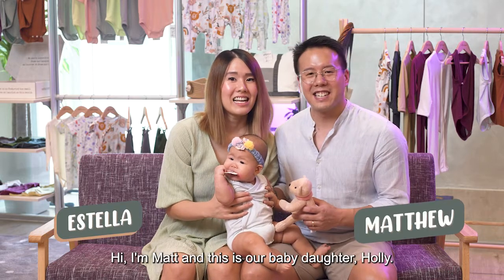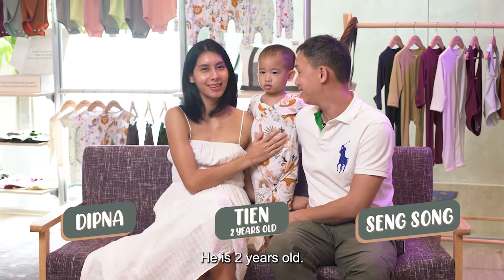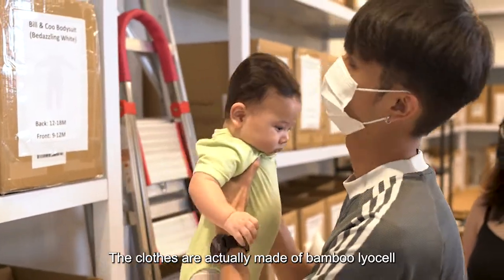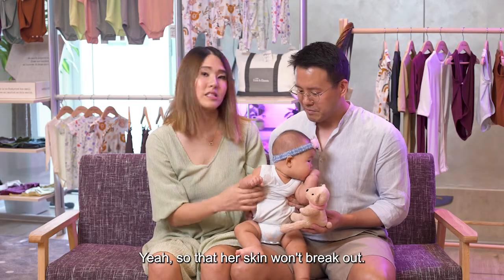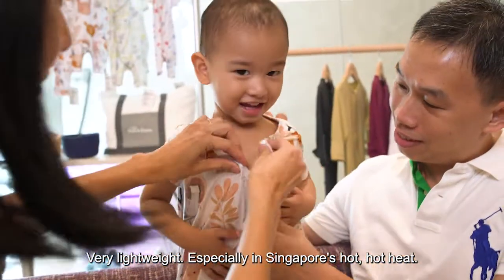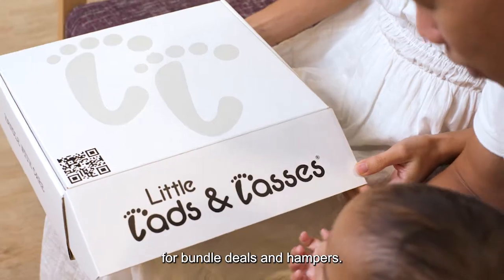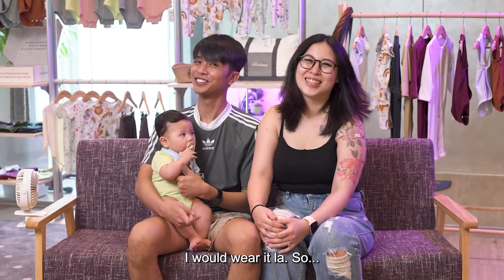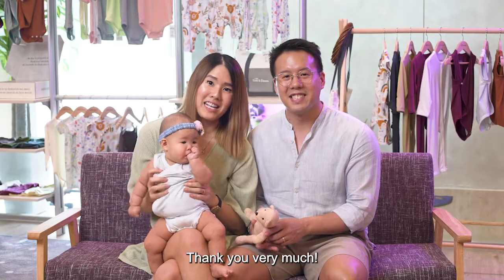Introducing Bamboo Lyocell - Parents' First Impressions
It's widely known that Bamboo is a sustainable resource. However, did you know that not all Bamboo Cotton are made equal? Introducing Bamboo Lyocell, a miracle fabric of the 21st century - softer, finer, more breathable.

Unlike other forms of Bamboo Cotton such as Bamboo Viscose & Rayon, Bamboo Lyocell is the only one that is considered eco-friendly as it is made in a closed-loop process where 99% of the chemicals used are recycled.

The best part? It's extremely soft too. You must be wondering how soft exactly? Well we've got just the thing for you. In this video, we invited a few families to our showroom to get their first impressions on Bamboo Lyocell.

Here at Little Lads & Lasses, we do things a little differently. Unlike fast fashion companies, we promise to be a good company. For us, the truth comes first, and the sales comes second. With Little Lads & Lasses, every piece purchased is a win for the Planet!